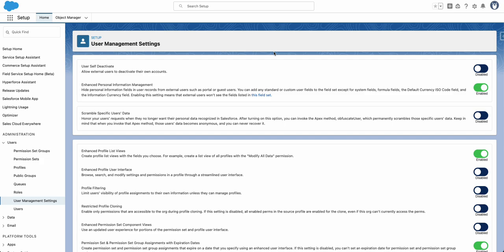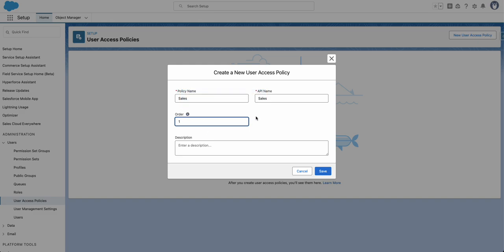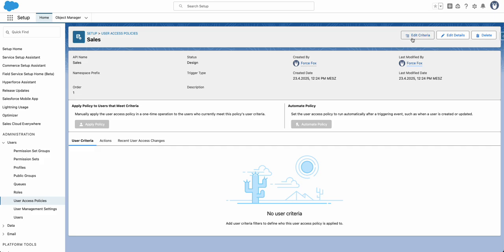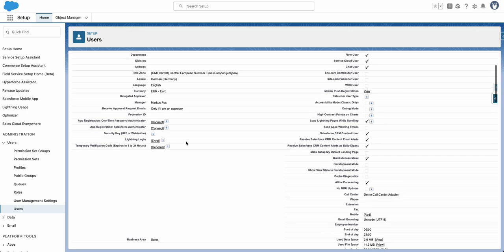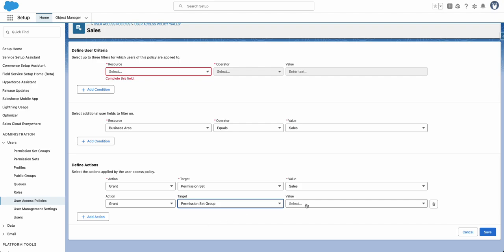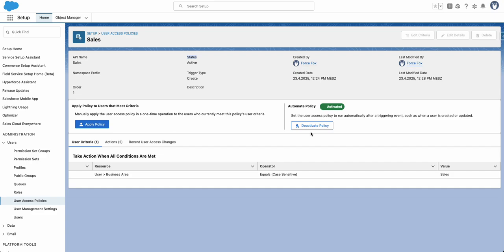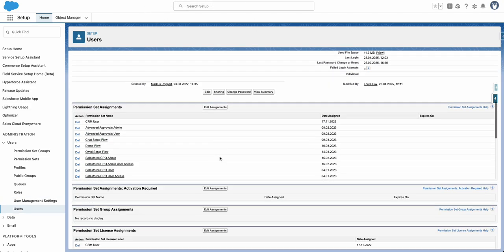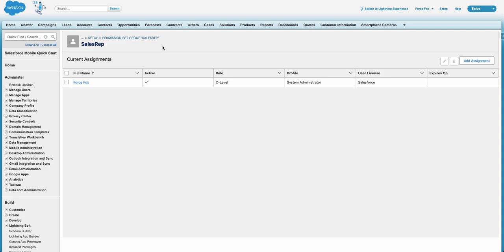How to use User Access Policies to overcome Permissions on Profile End of Life